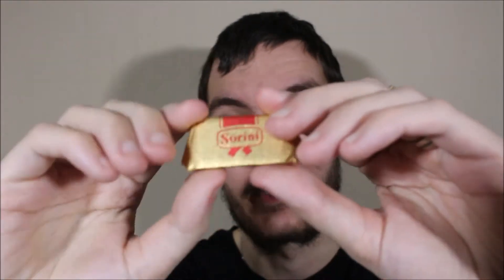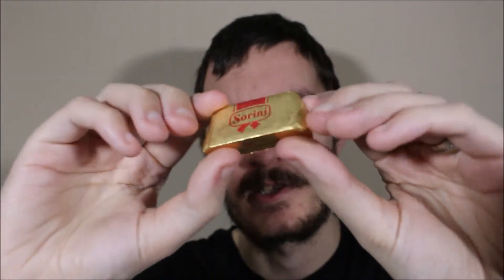Trying Italian Chocolates and Candy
On my mission to eat snacks from every country on Earth, I try Italian Chocolates and Candy